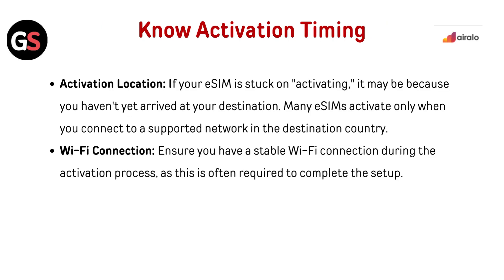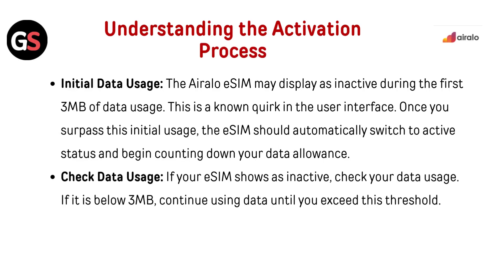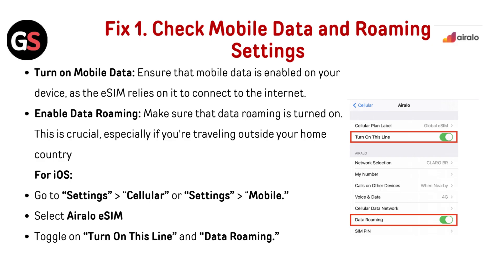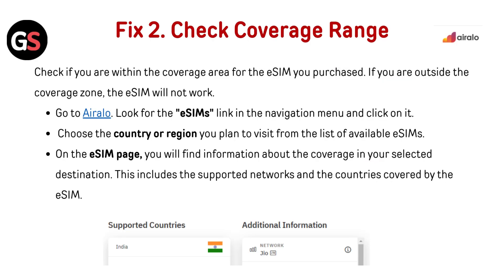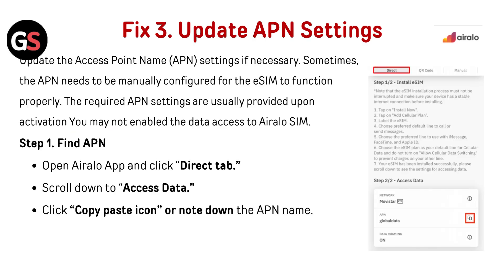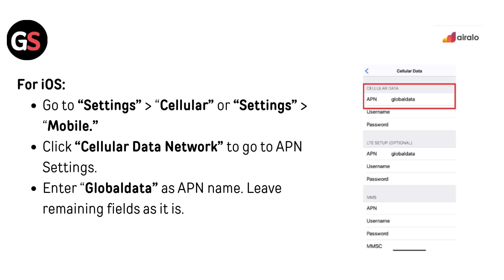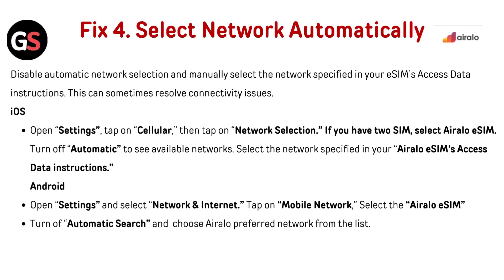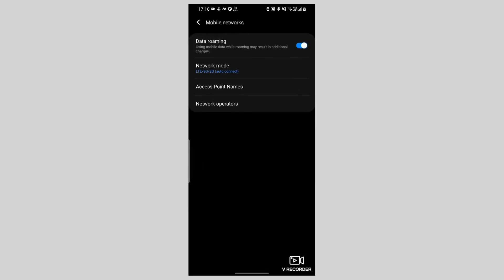Airalo Unable To Activate eSIM: What To Do?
In this informative video, we address the common issue of Airalo eSIM activation failures. Viewers will learn about potential reasons for activation problems and step-by-step solutions to troubleshoot and resolve these issues effectively. Whether you are a frequent traveler or a first-time user, this guide will equip you with the necessary knowledge to ensure a smooth eSIM experience. Join us as we explore practical tips and expert advice to help you get connected seamlessly.

00:00 Introduction
00:27 Know Activation Timing
00:51 Understanding The Activation Process
01:23 Fix 1. Check Mobile Data And Roaming Settings
02:09 Fix 2. Check Coverage Range
02:43 Fix 3. Update APN Settings
03:46 Fix 4. Select Network Automatically